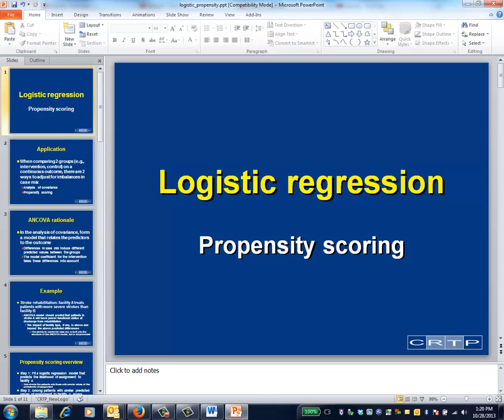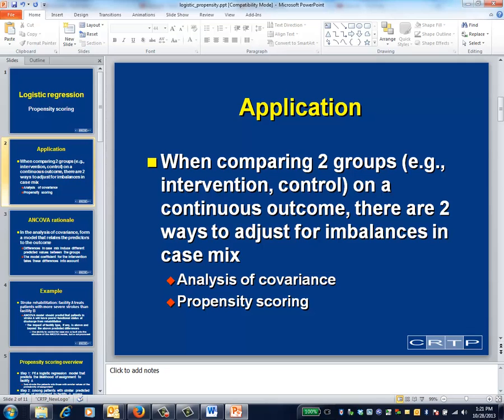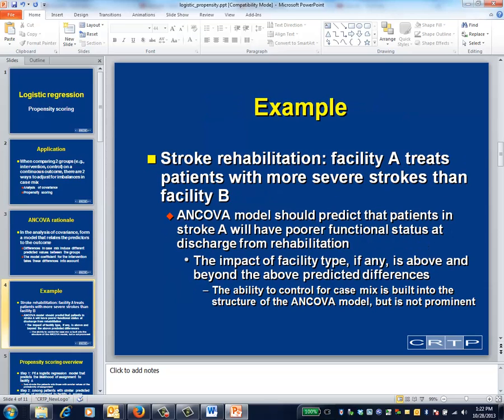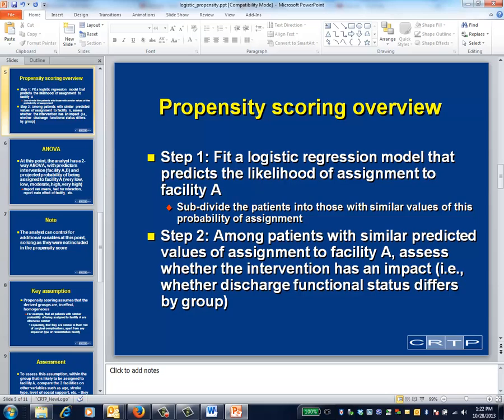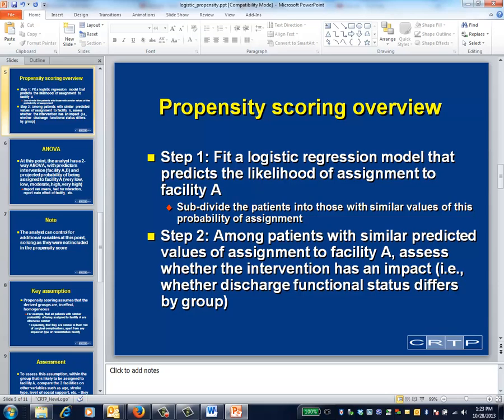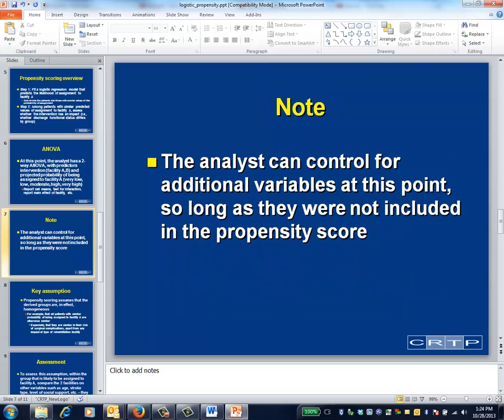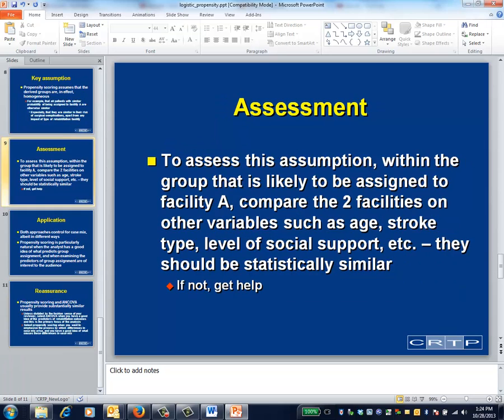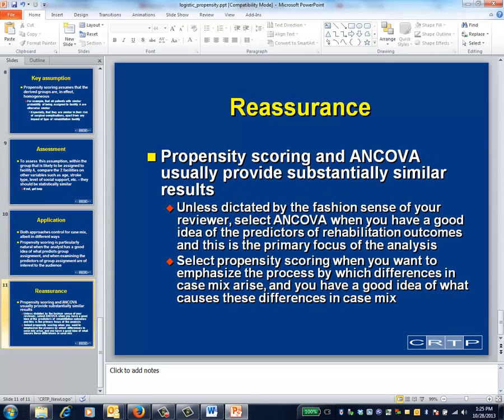logistic regression: propensity scoring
Propensity scoring as an application of logistic regression